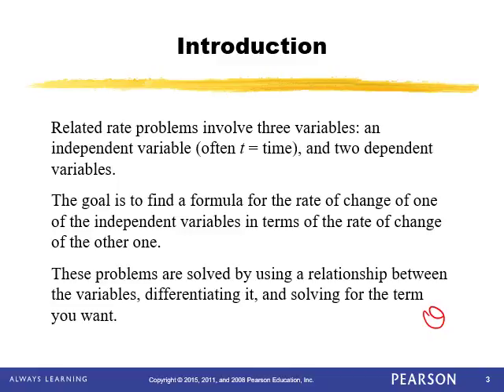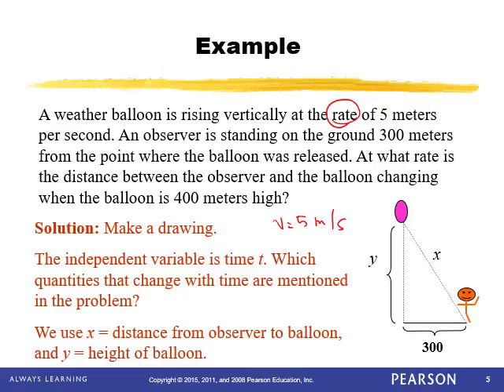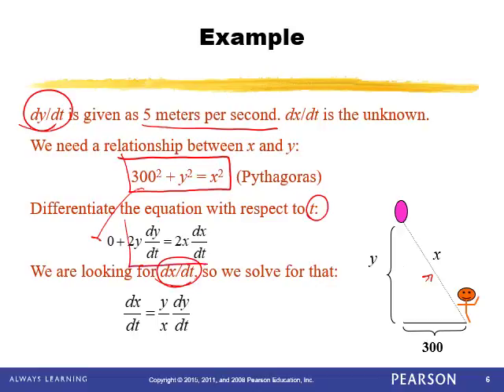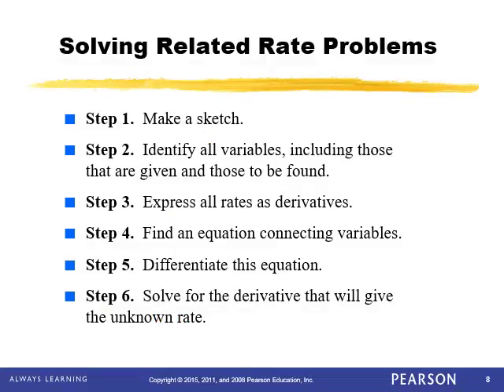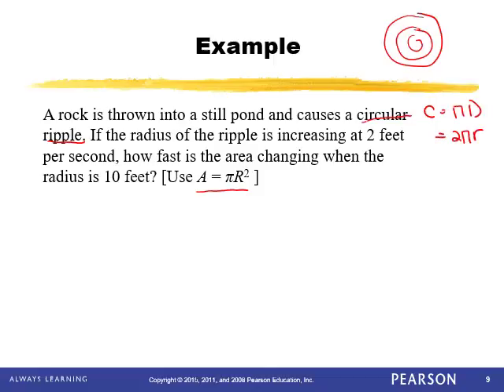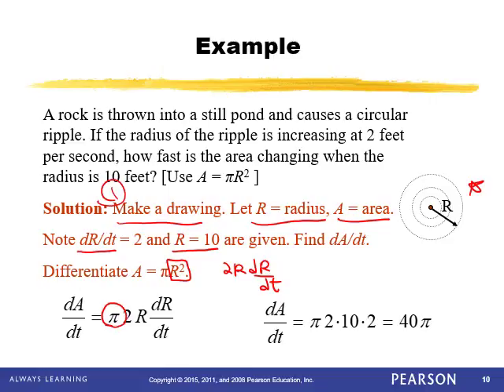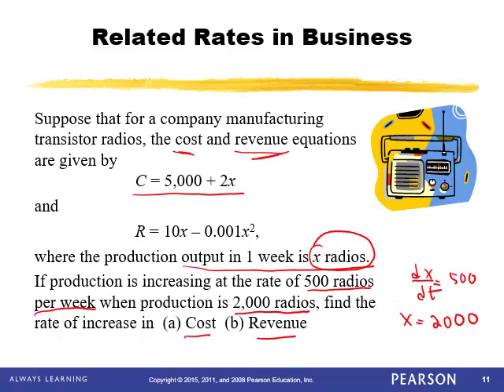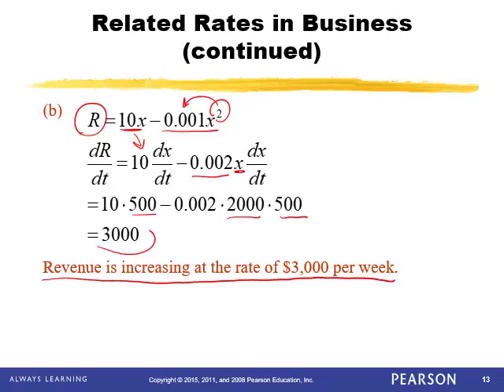bcb13e ppt 3 6